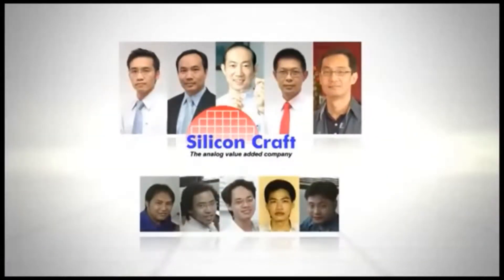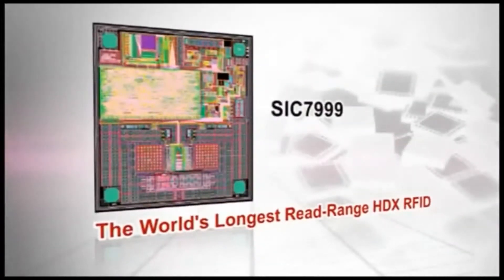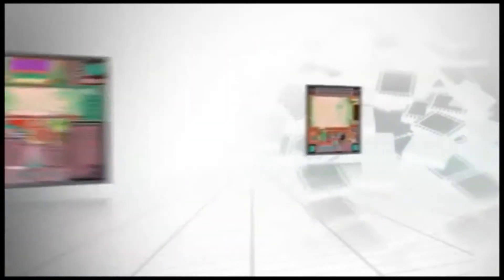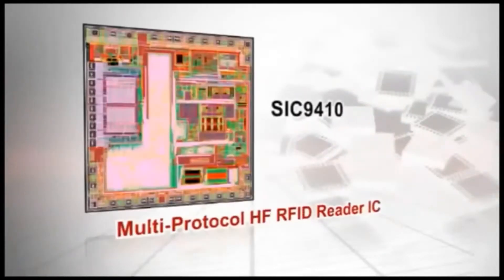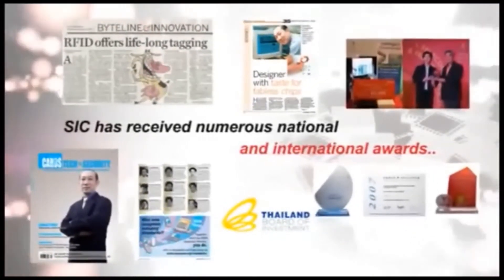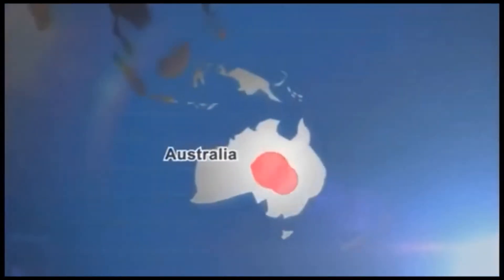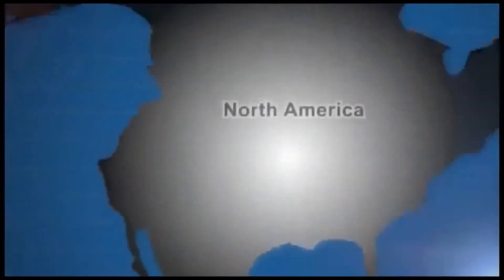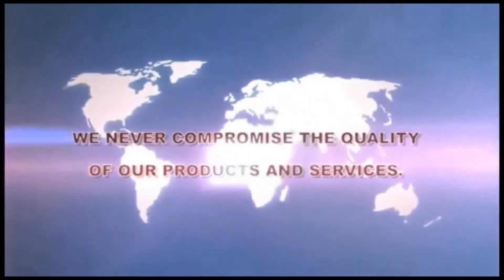AboutSIC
Established in 2002,SIC offers novel, custom, and standard design microchips for RFID applications and delivers products that carry high-value added features and superior overall systems performance.
The product's quality is endorsed by years of lasting partnerships. SIC's reputation has been further solidified through its experience and expertise in the design and development of world-class foundry semiconductor manufactures of linear and mixed-signal integrated circuits.